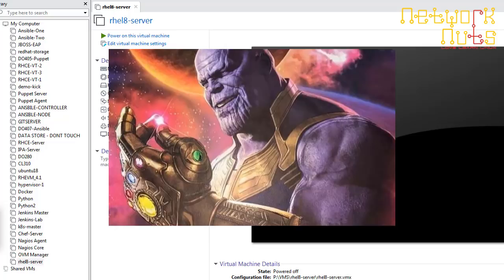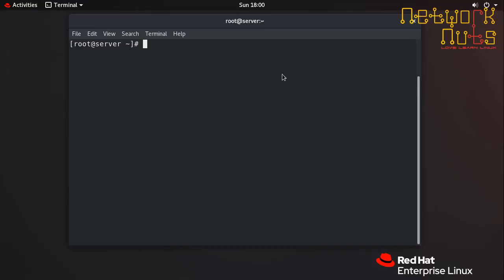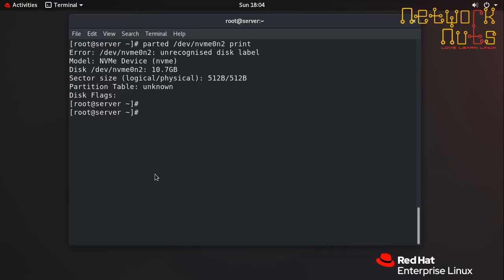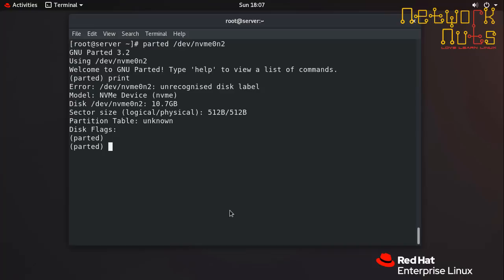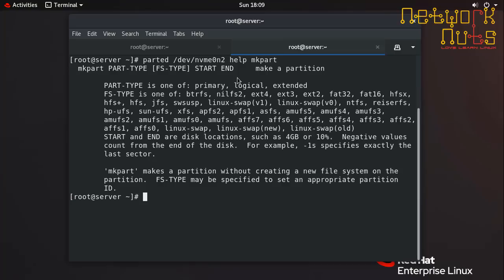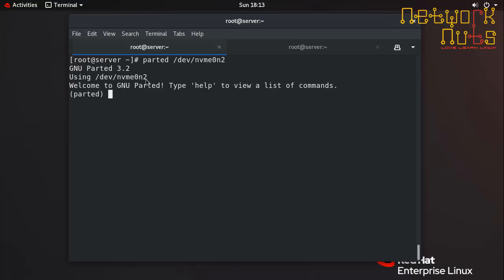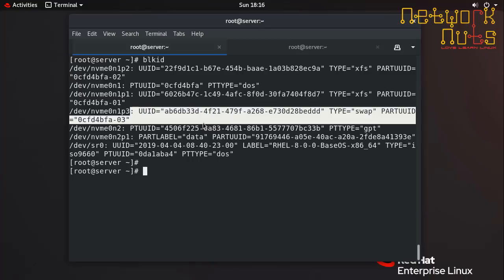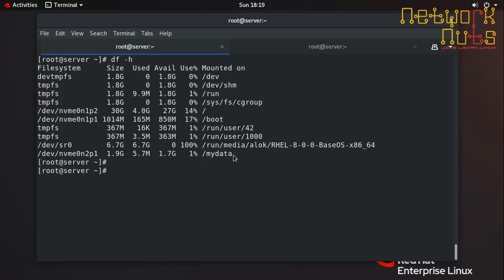RHEL 8 Creating Partitions using parted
Understand creating partitions in RHEL 8. Know the difference between MBR and GPT partition table. Learn created partition using parted utility, create file system, mount it and use it in Red Hat Enterprise Linux 8

for all your training needs.